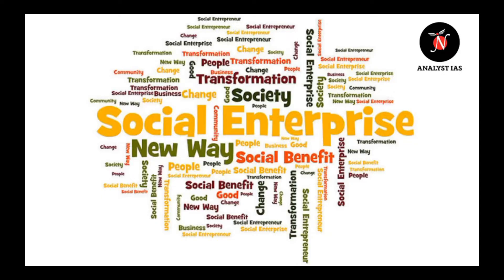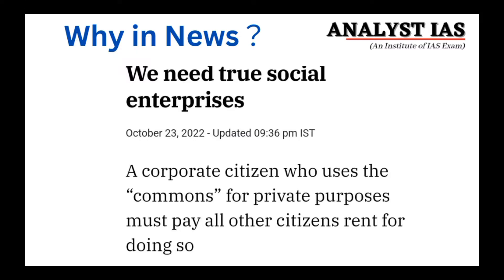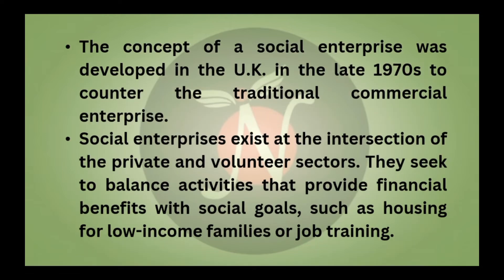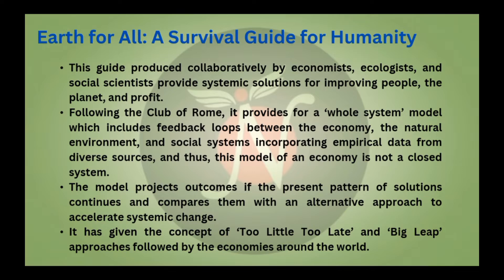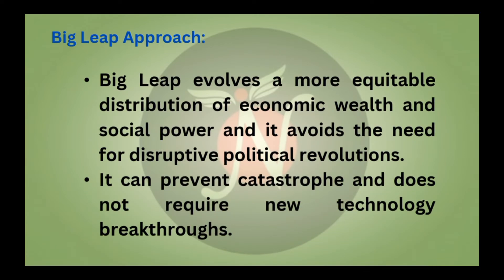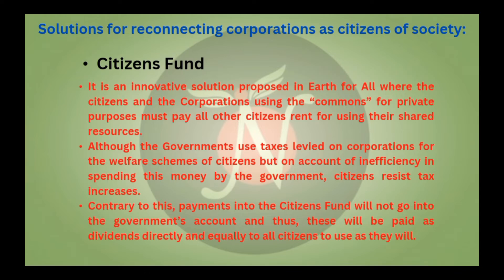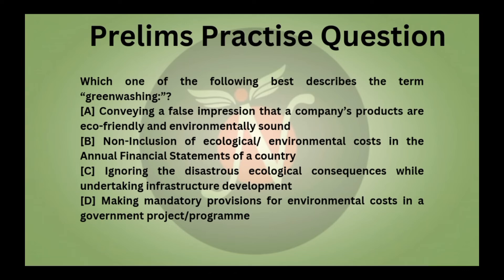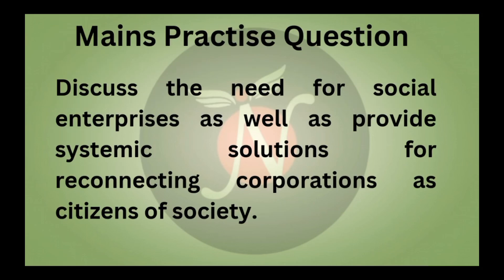True Social Enterprises | Focus Of The Day | Analyst IAS | UPSC CSE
Dear Students
Corporations with large financial resources and access to cutting-edge technologies can be a big force for change. However, only a few corporations are good corporate citizens who show care for society and the environment through consistent actions and “CSR”.

Social Enterprise is a structure that combines the notion of a business with the principles of a philanthropic non-profit organisation.

01, Old Rajinder Nagar Market, New Delhi -60